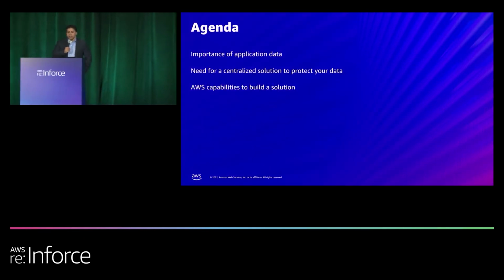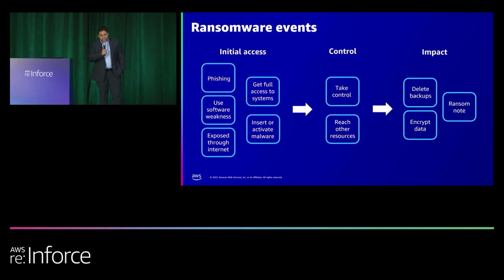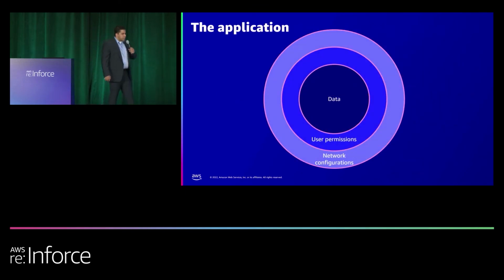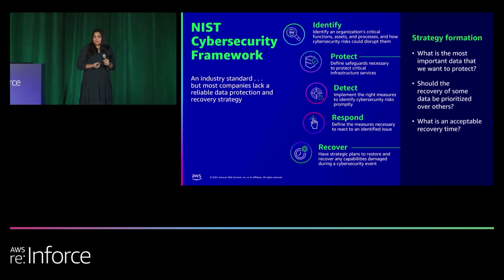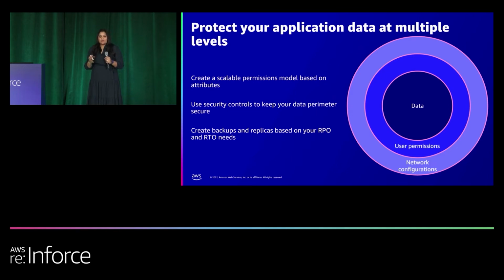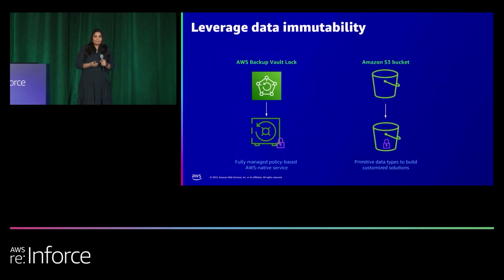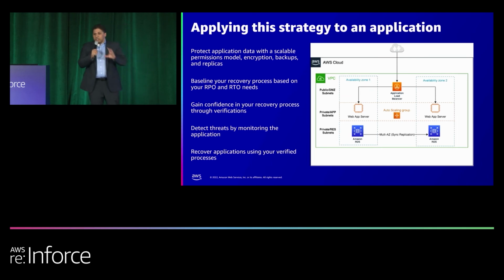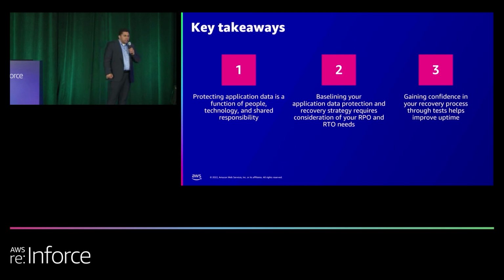AWS re:Inforce 2022 - Protect application data from disaster and ransomware with AWS (DPP204)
As organizations transform their businesses, their reliance on data to run their business and the need to protect that data becomes increasingly important. With ransomware attacks becoming more sophisticated and government regulations around cybersecurity and data management continuing to evolve, protecting application data from disaster and ransomware has become a key consideration for companies. Join this session to learn about the latest data trends and how you can use fully managed services from AWS to protect and recover your application data.